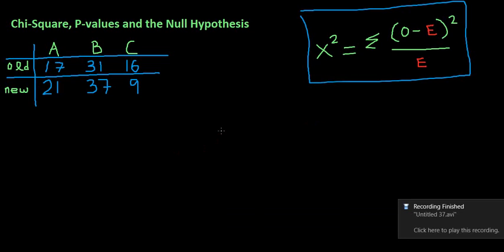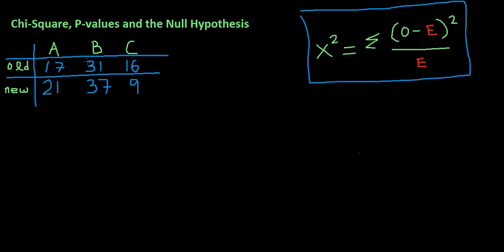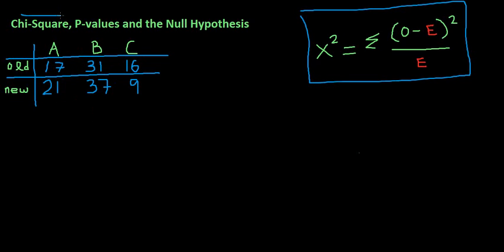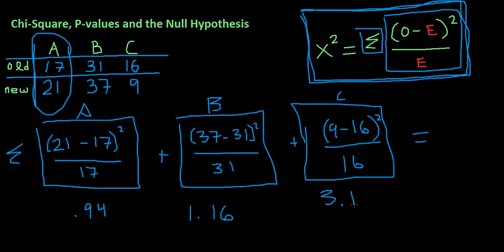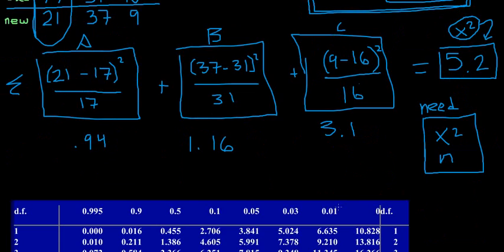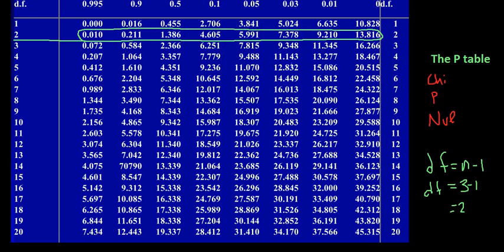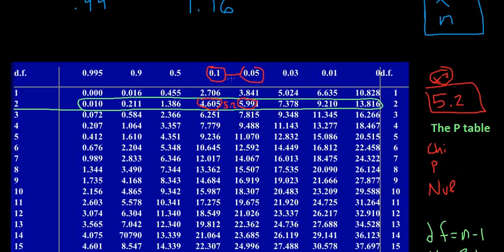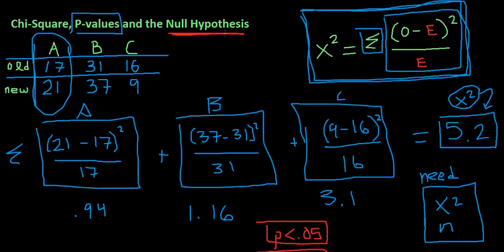Chi Square, P value, and How to Use Them to Test the Null Hypothesis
just how in the world to do the chi-square test